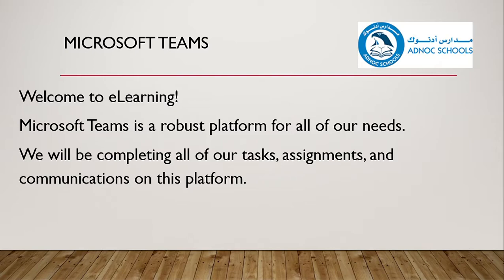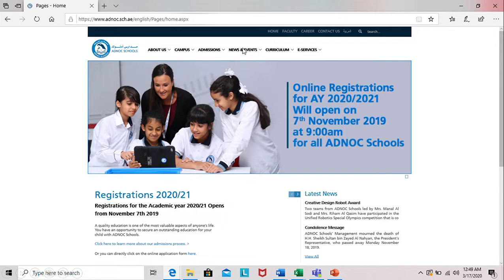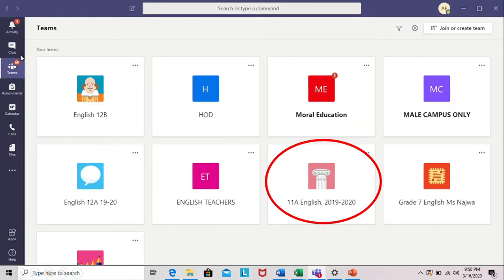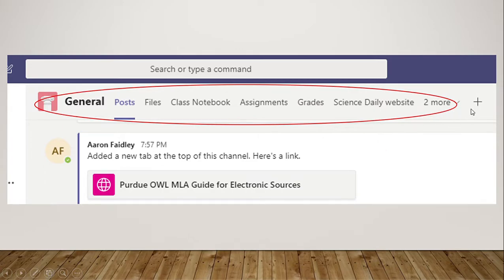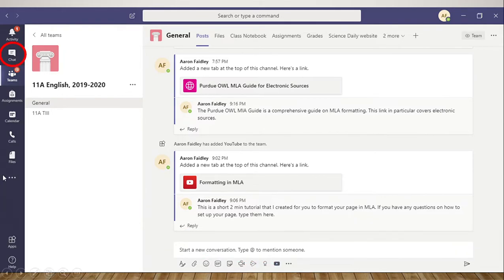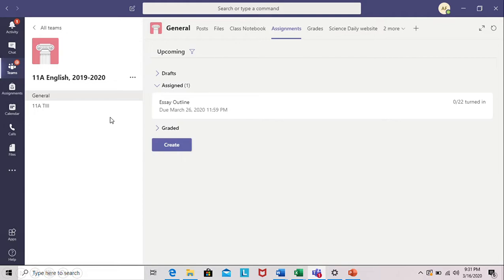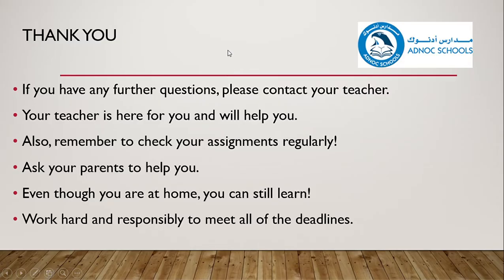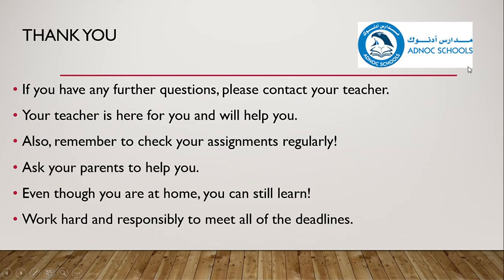Microsoft Teams, ADNOC Schools Online Learning Platform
Microsoft Teams is an excellent learning platform for our online learning. This tutorial will teach you how to access Microsoft Teams and also its basic features.